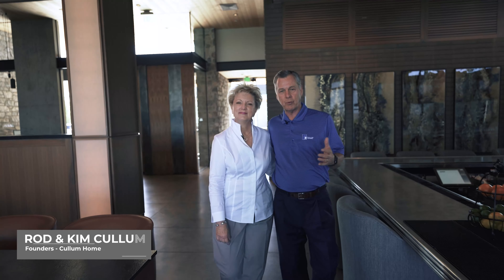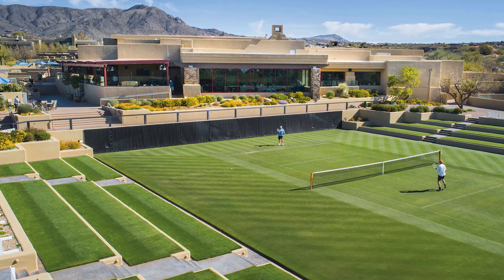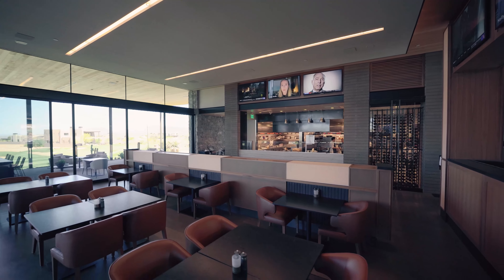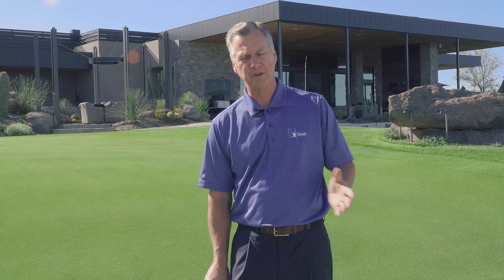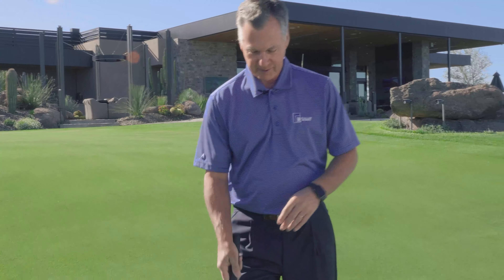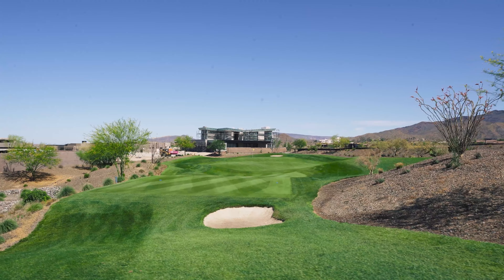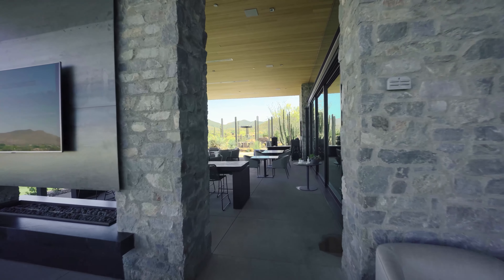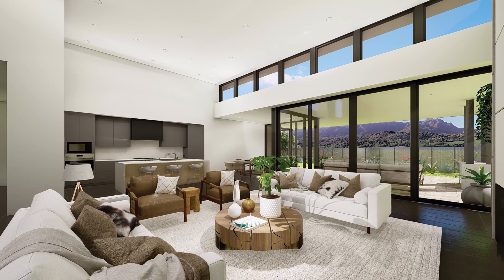The Village at Seven Desert Mountain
The Village at Seven Desert Mountain offers five distinctive base floor plans from 2,996 to 4,200 square feet and allows for customization to over 9,000 square feet on certain home sites. The Village offers 33 home sites that overlook the 13th hole of the Renegade course, and the 10th and 11th holes of the new USGA-rated, par 54 golf course, No. 7 at Desert Mountain. Both single and two-level homes are offered, as well as the option to add a “19th Hole” basement entertainment zone complete with indoor golf simulator, glass-enclosed collector car showroom, theater, wet bar, and other amenities.

Homeowners in the community will select one of three different levels of membership to the private Desert Mountain Club (subject to Desert Mountain membership approval). Depending on the level selected, membership may include access to countless amenities such as the newly renovated Sonoran Spa and Fitness Center, tennis complex, 20 miles of private hiking and biking trails, six Jack Nicklaus signature championship par-72 golf courses, the USGA-rated, championship par-54 course at Seven Desert Mountain, and 10 restaurants and grills.